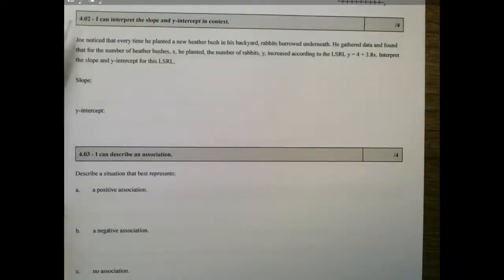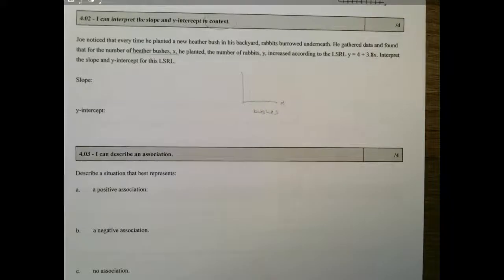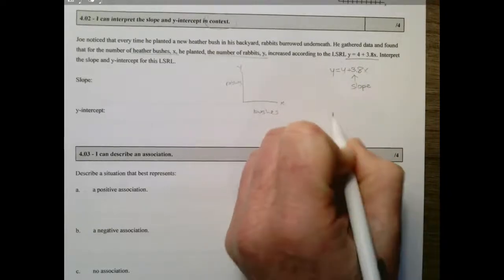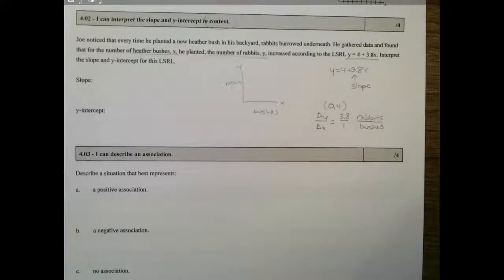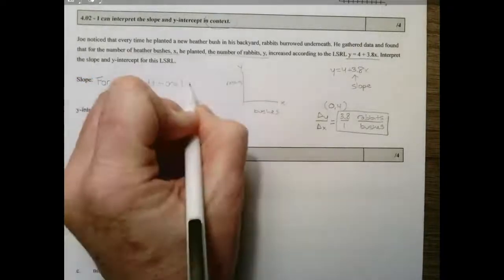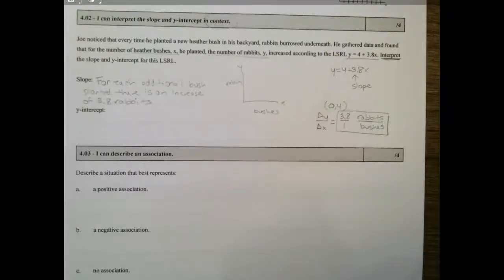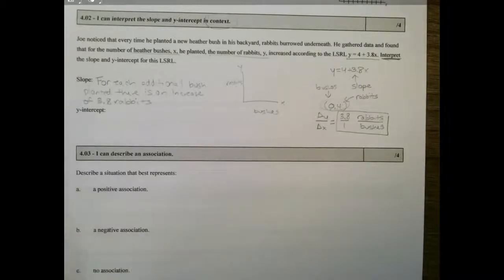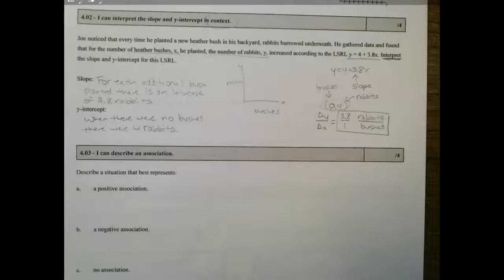4.02 I can interpret the slope and y-intercept in context INT 01